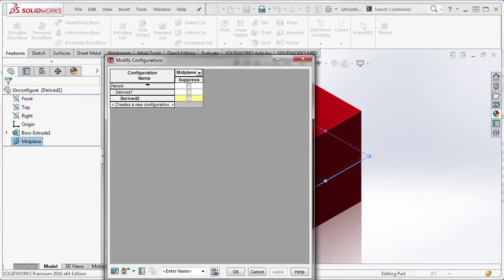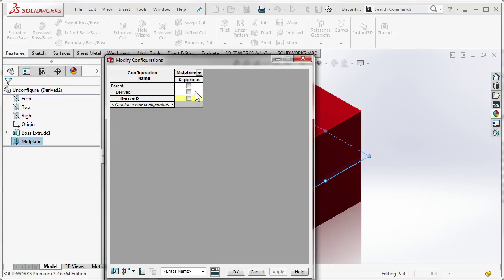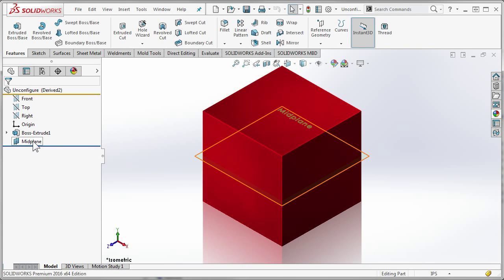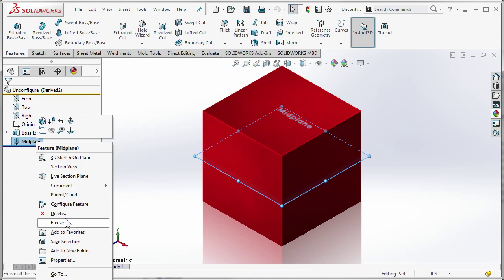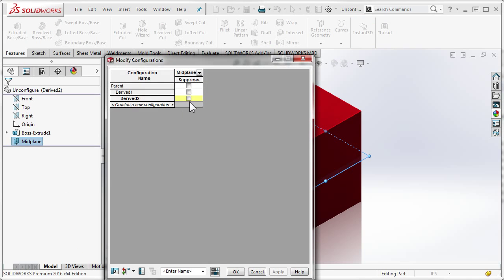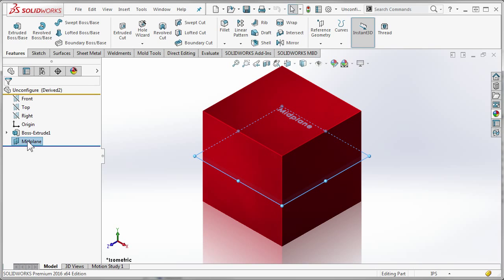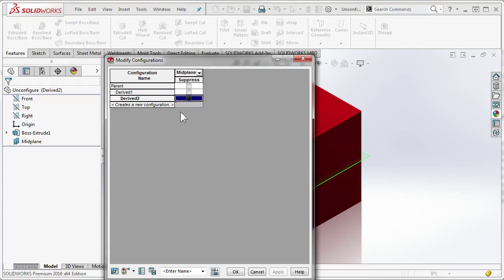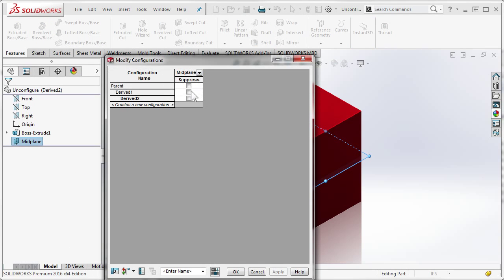singularityoftheday - SOLIDWORKS 3D CAD - Derived Configurations and Configure Feature Links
If you make many parts that are similar, but different, you can likely take advantage of the power of SOLIDWORKS 3D CAD configurations. Often, you may get into Derived Configurations to help configure the features in your designs. You may run into a case where a feature's link to its parent configuration breaks. This video shows you how to fix it.